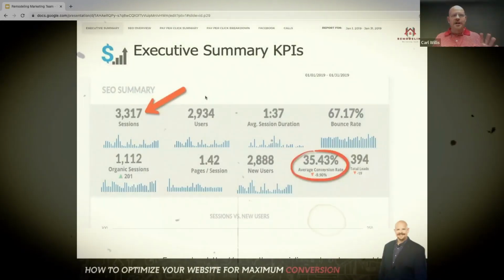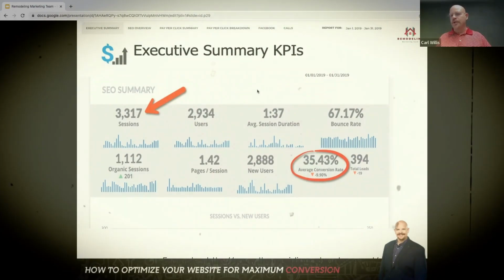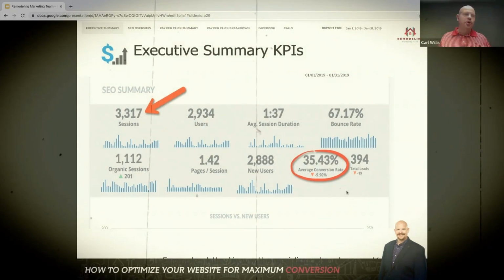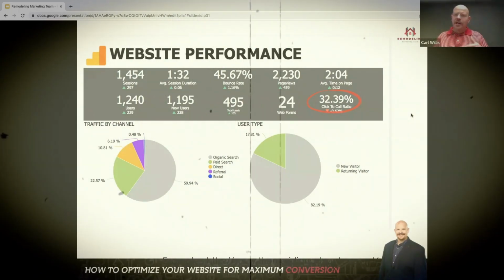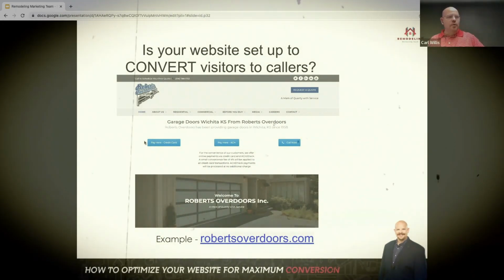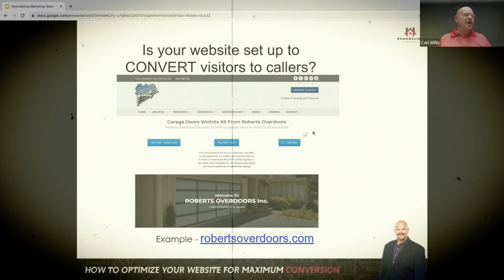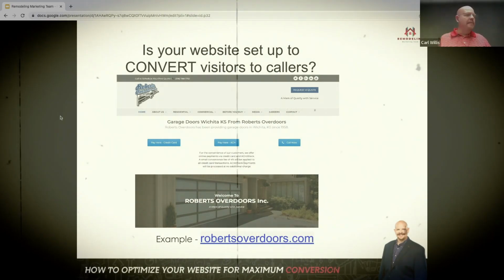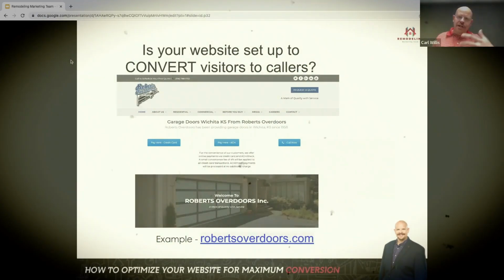Determining Your Website Conversion Rate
Are you wondering how well your home remodeling website is performing and how to measure its success? In this video, we'll show you how to determine your website's conversion rate and what factors can affect it.